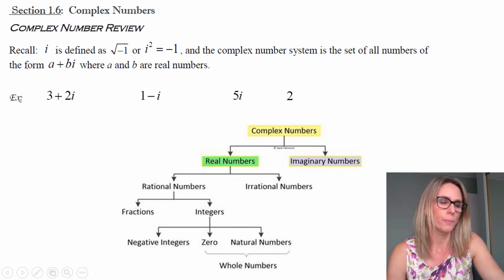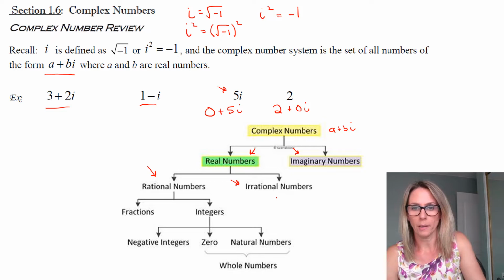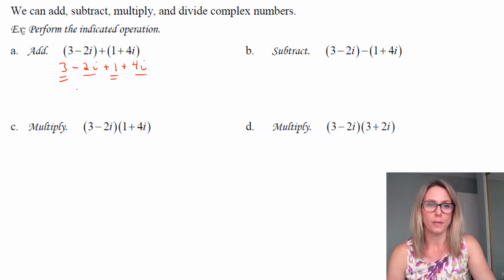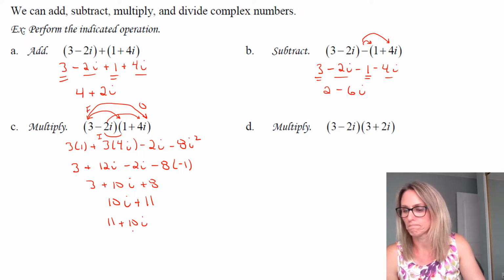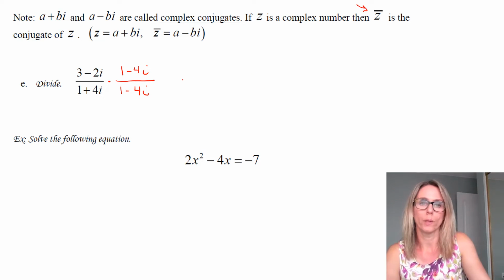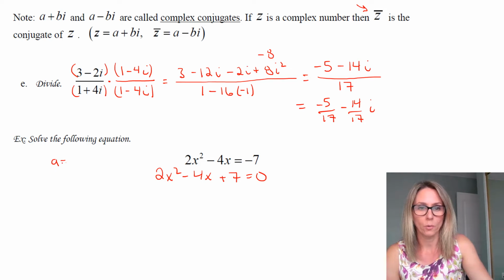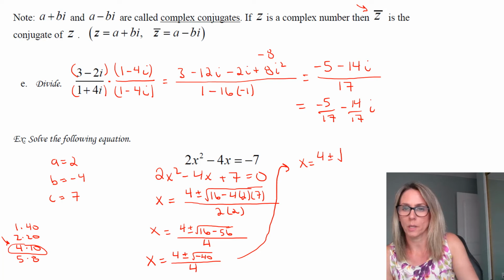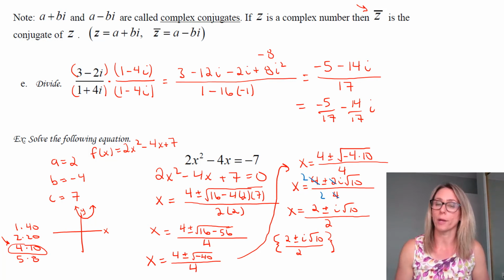Math 3 Section 1 6 Complex Numbers